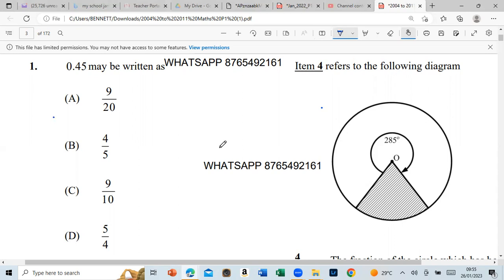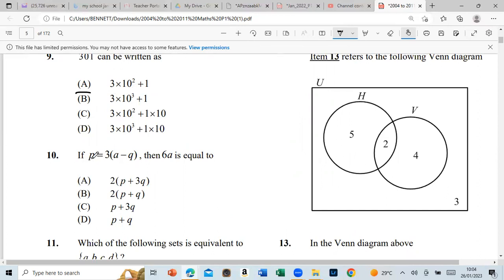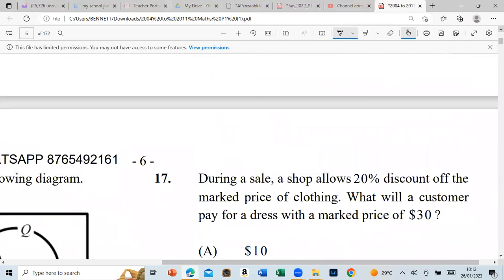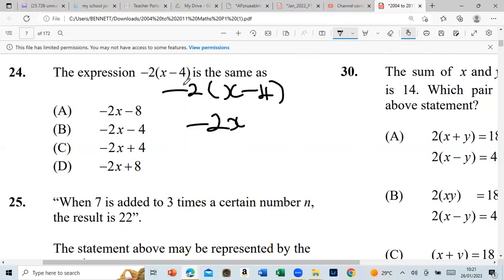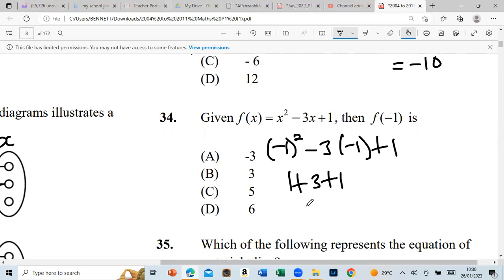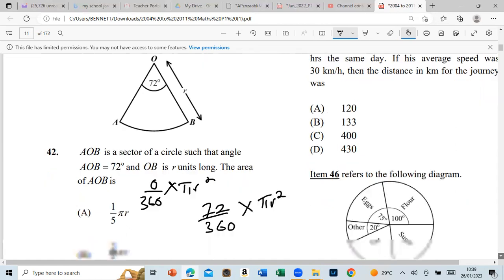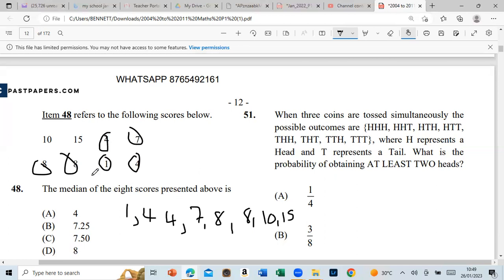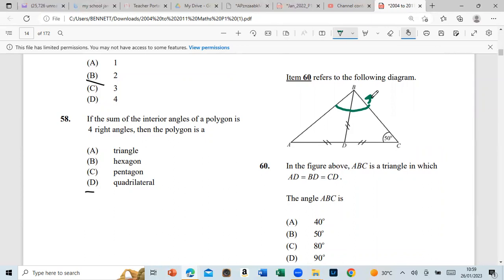JAN 2023 MATHS PAPER